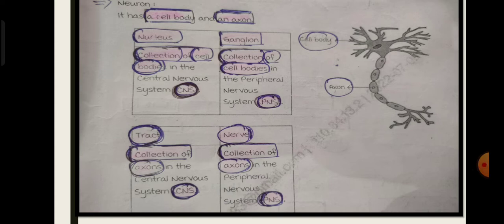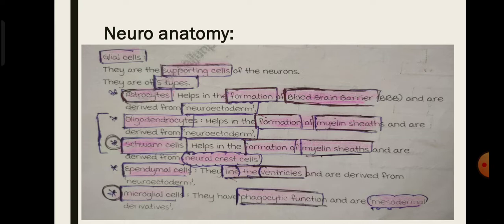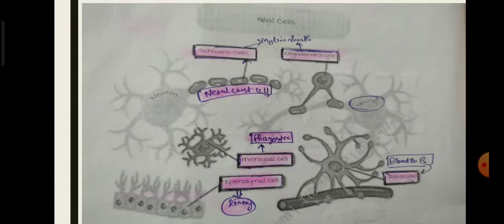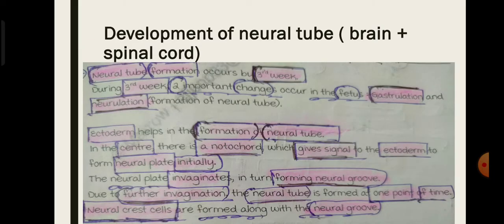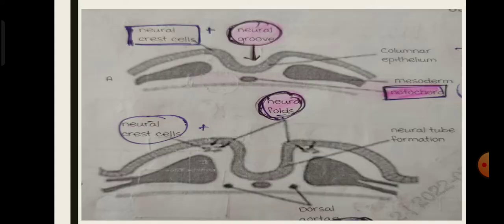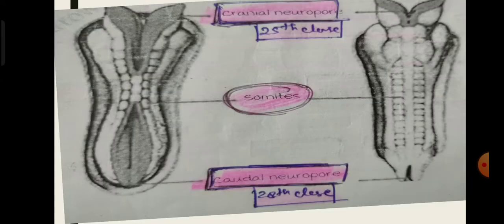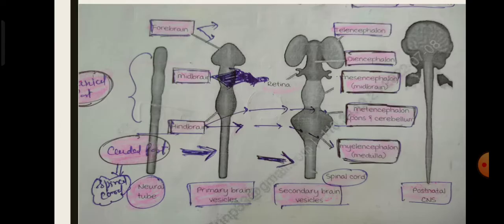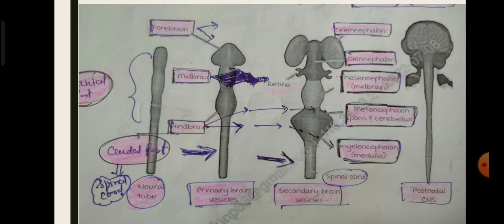development of brain , Spinal cord (🧠) revision neet pg + mbbs 1st yr course